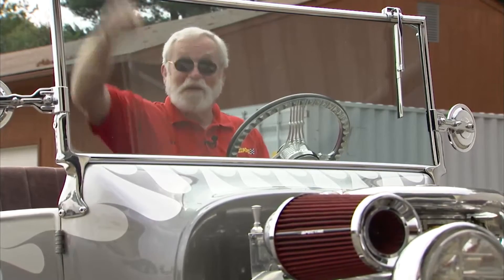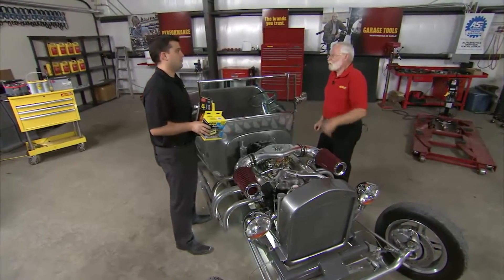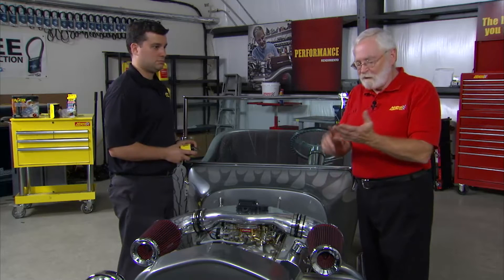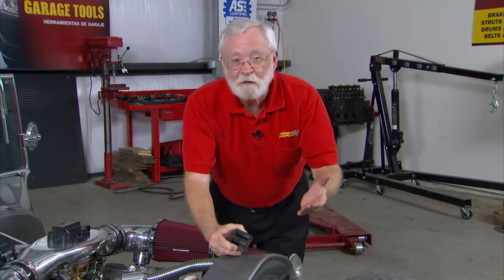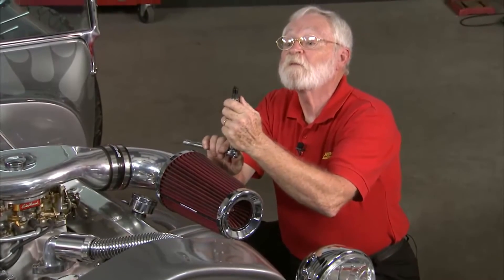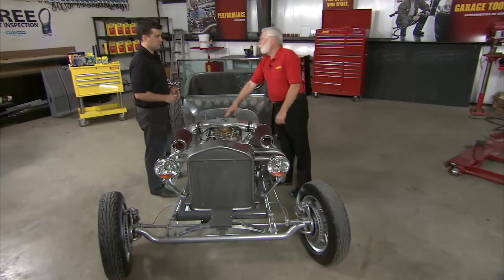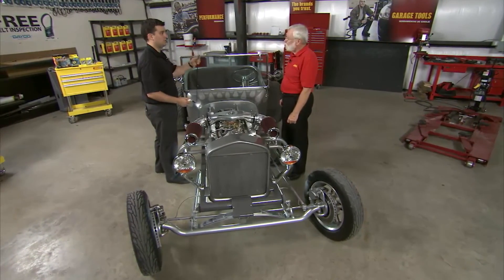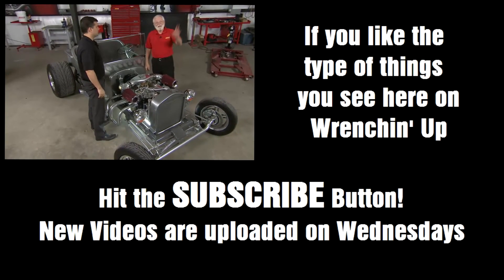Improving this Street Rod's Spark Performance - Wrenchin' Up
This little "t-Bucket" Street Rod needed a better spark to clear up spark plug fouling issues due to lots of idling in parades, and to improve the mid to top end engine performance as well. ACCEL stepped in to help out with what was needed.